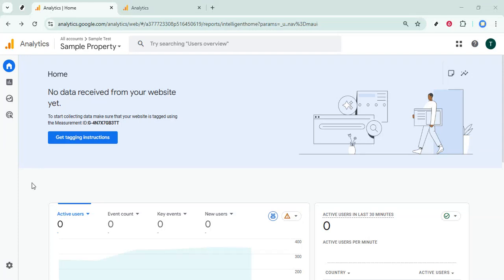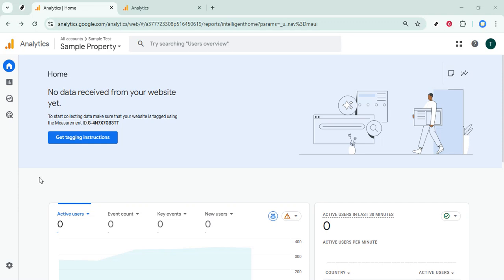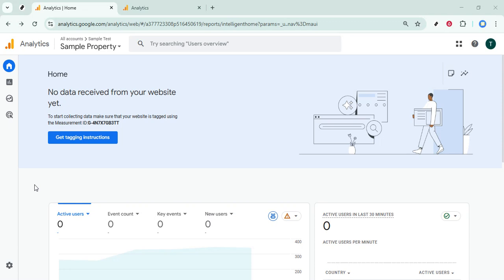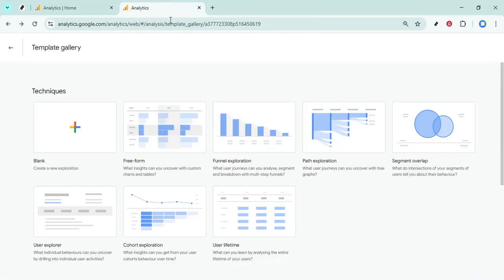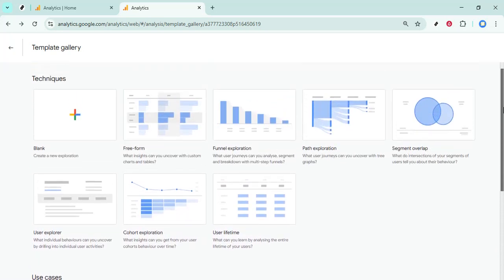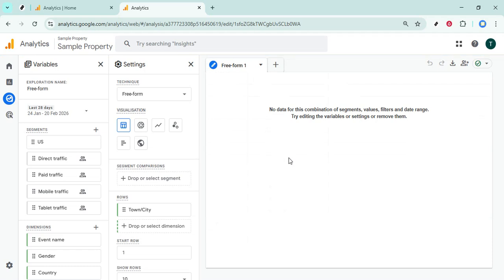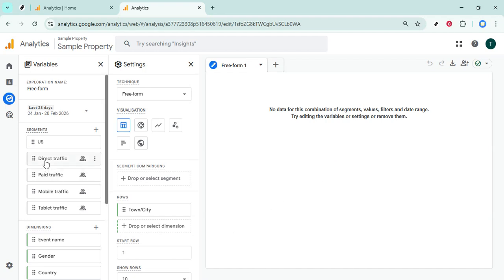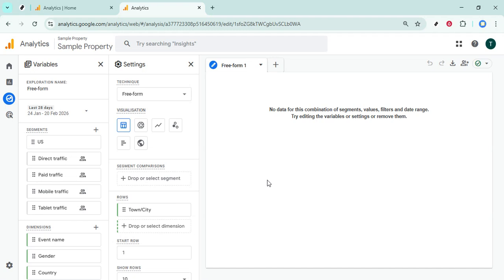How to Create Free Form Exploration in Google Analytics 4 (Step By Step)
In this comprehensive tutorial, we dive into the process of creating Free Form Exploration in Google Analytics 4. This powerful feature allows you to engage with your data in a more flexible and insightful manner, enabling you to uncover trends and patterns that are crucial for data-driven decision making.

Throughout this video, you will learn step-by-step how to effectively set up Free Form Exploration, customize your reports, and interpret your findings to maximize your analytics capabilities. Watch till the end for practical examples that you can apply to your own analytics workflows.